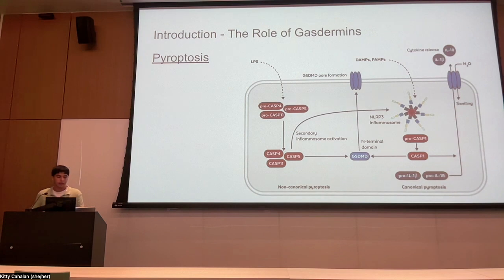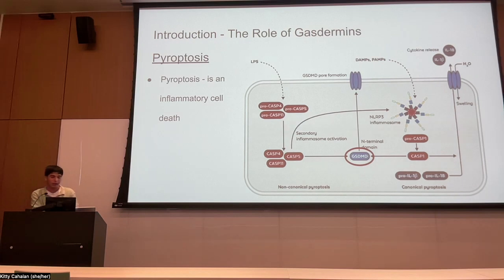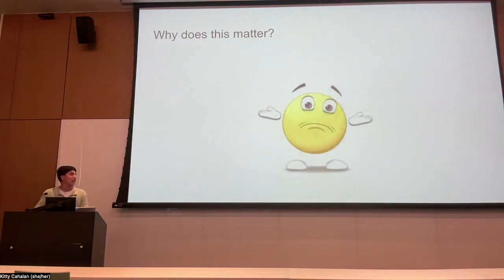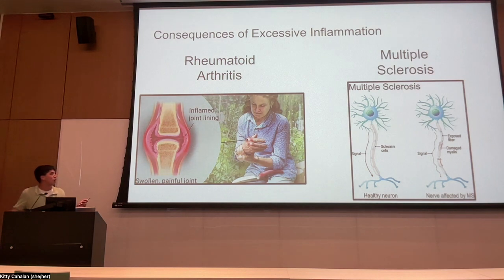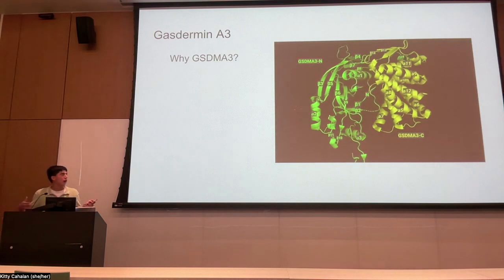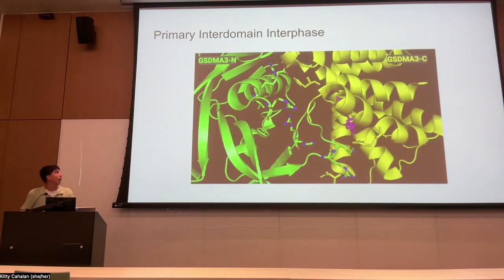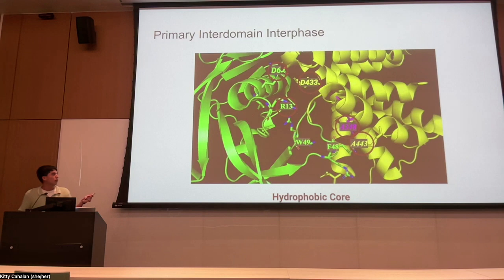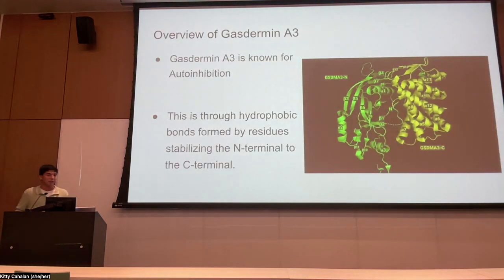2024 08 02 SRC Elowitz